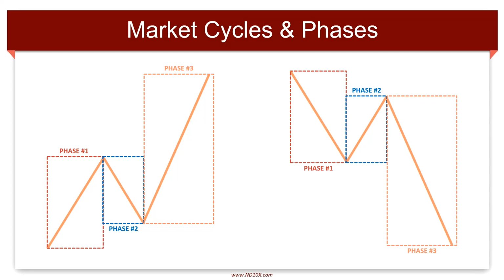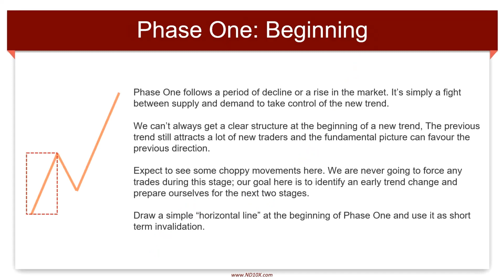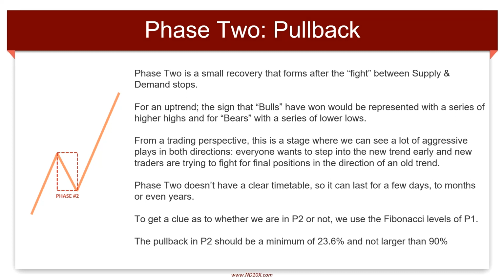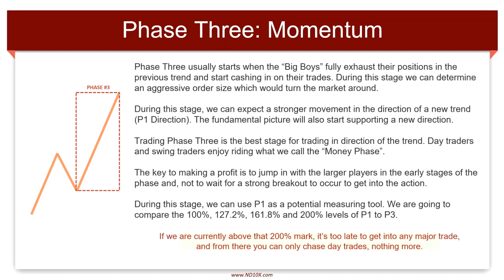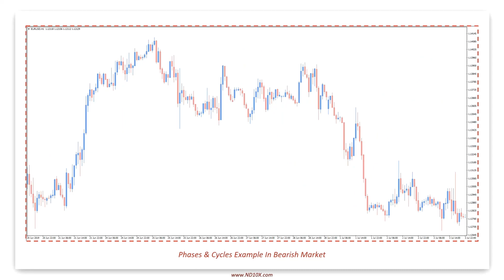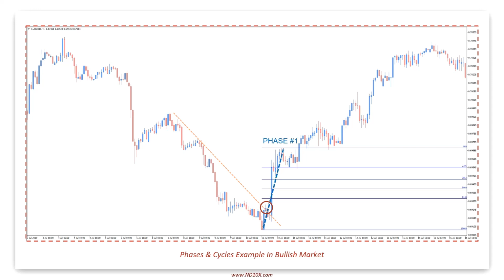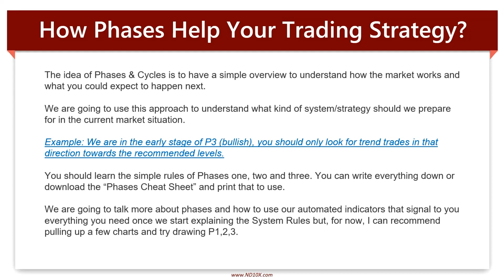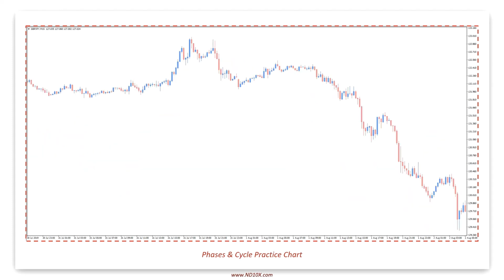Masterclass 2 Vid 2 Market Cycles & Phases